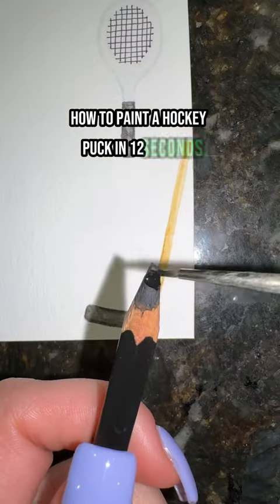How to Paint a Hockey Puck in 12 Sec Tutorial🏒